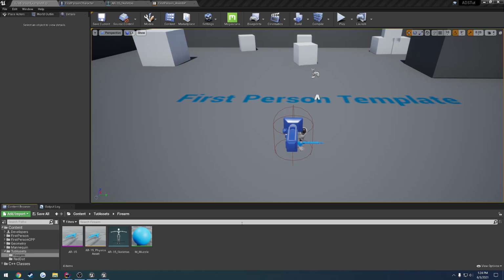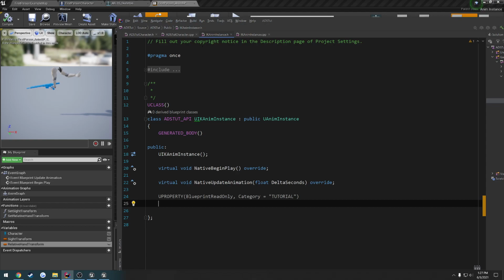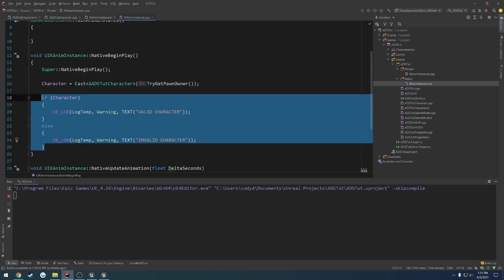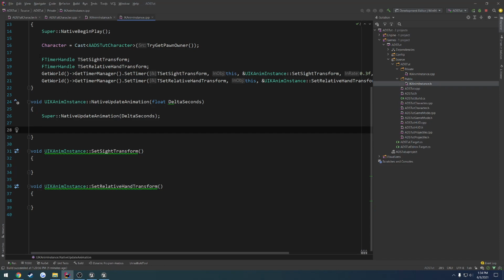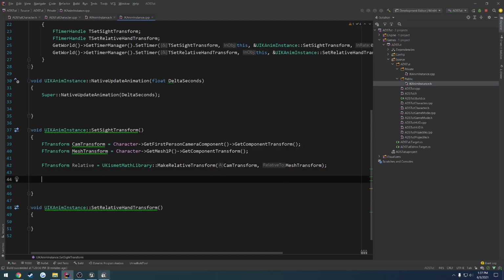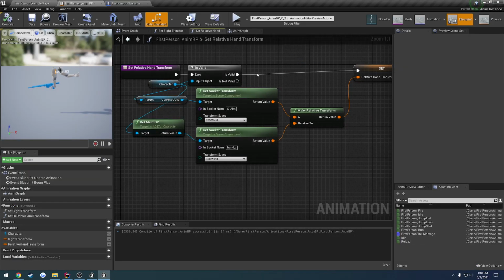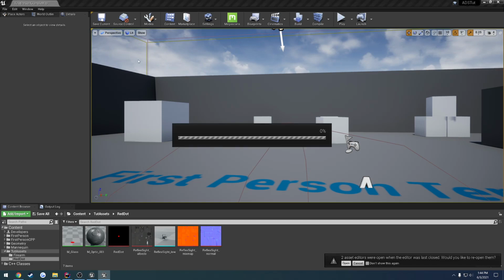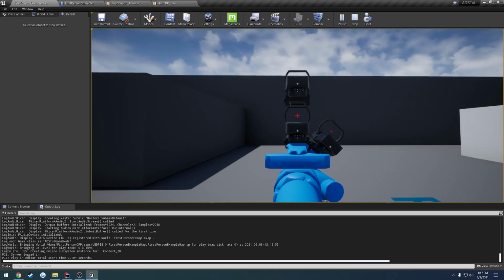Unreal Engine C++ Procedural Aiming #6: "Create C++ AnimBP"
In this video we create our C++ Driven Animation Instance